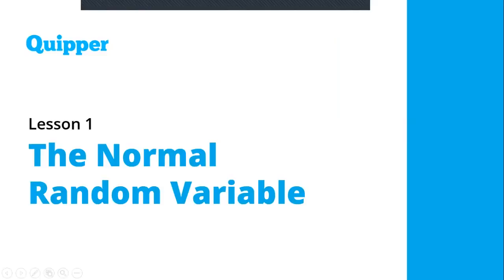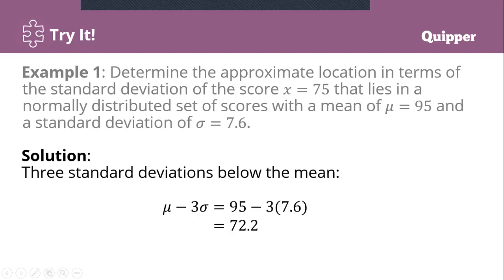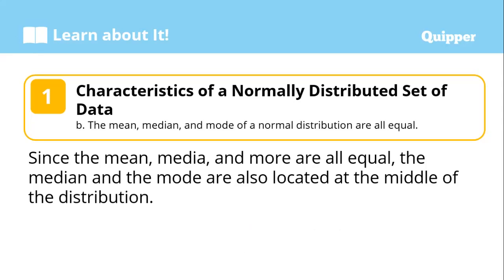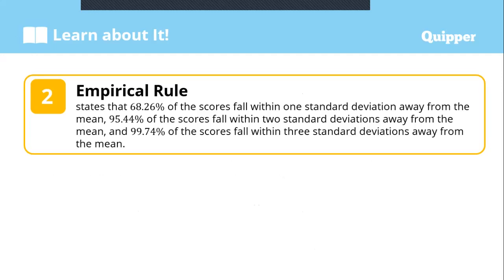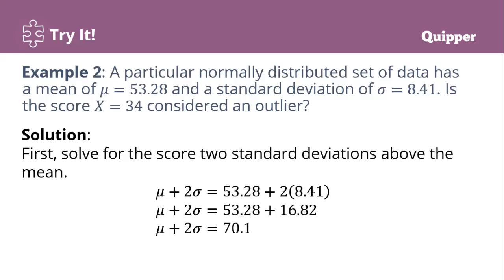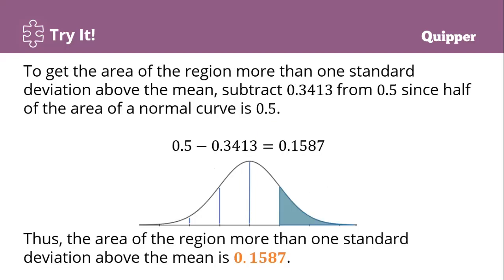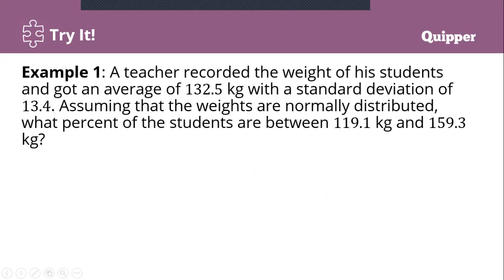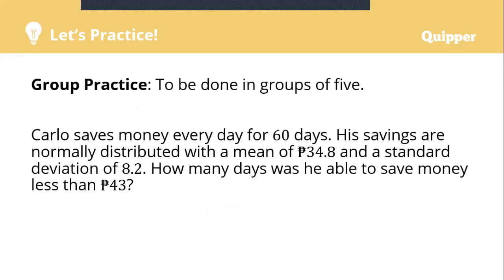NORMAL CURVE(statistics 3rd)